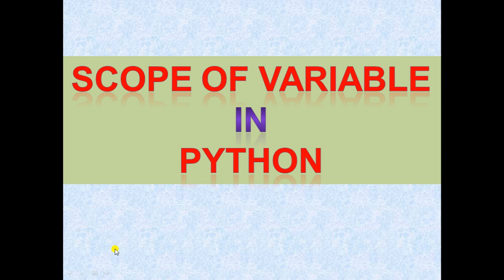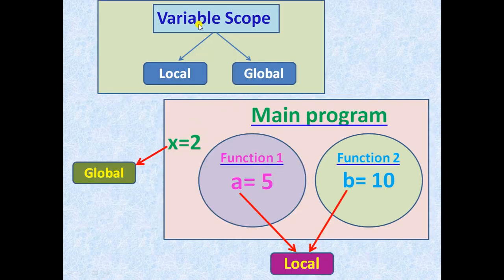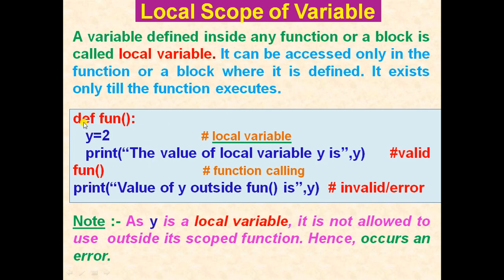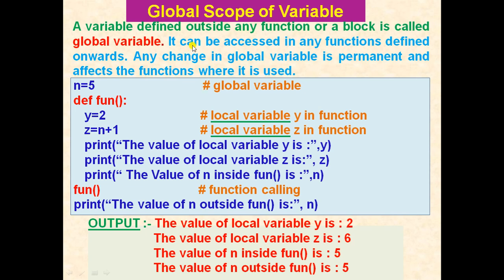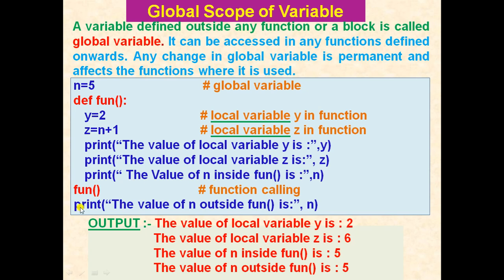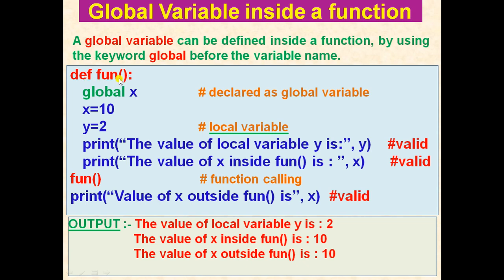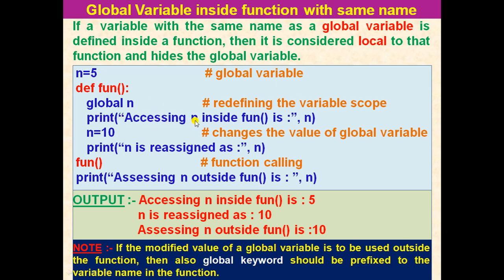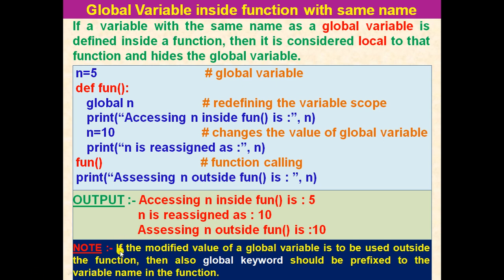Class12|Computer Science|Python|Scope of Variable|By Sanjay Kumar Upadhyay, PGT,SVM SINIDIH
Basic concept for Scope of Variable in Python Program